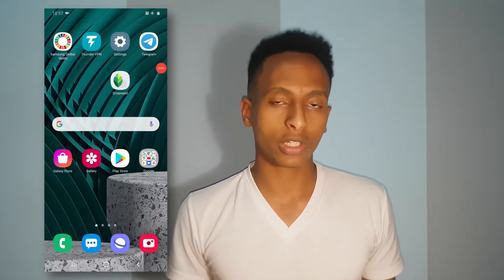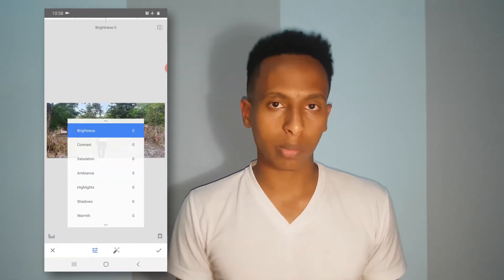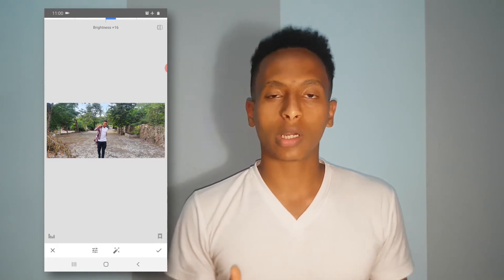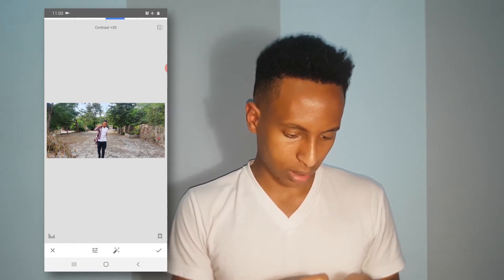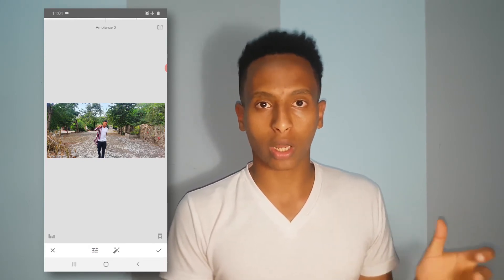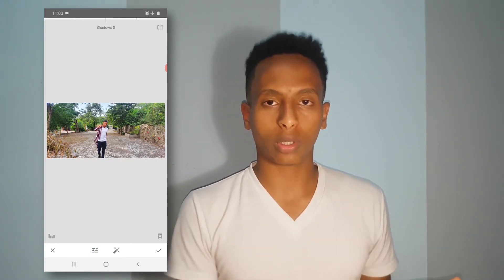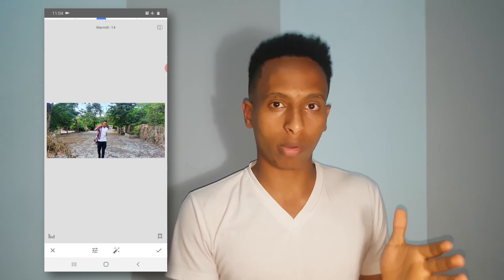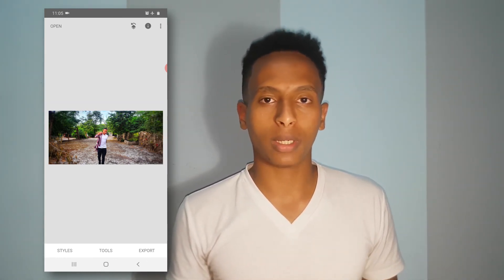ፎቶ ኤዲቲንግ በስልካችሁ ለፎቶዋችሁ ጥሩ ከለር ለመስጠት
ጥሩ የፎቶ ከለር ለመስጠት ፎቶዋችሁን በዚህ ቪዲዮ መሰረት ኤዲት አድርጉ
Audio Credits:
Intro video:
Background:
You & I by Soyb & Amine Maxwell